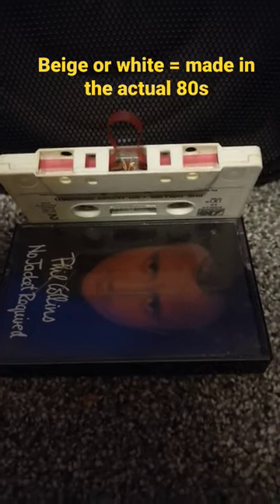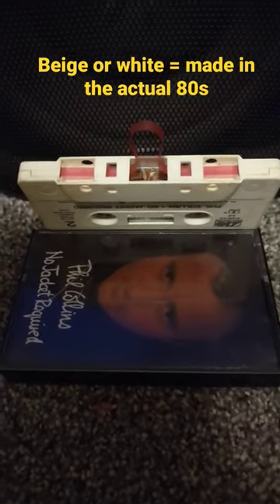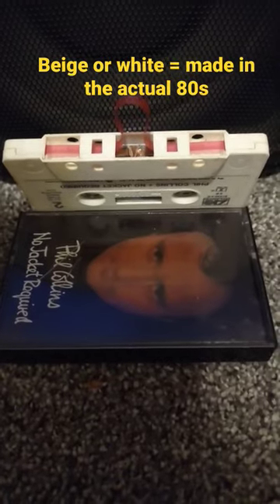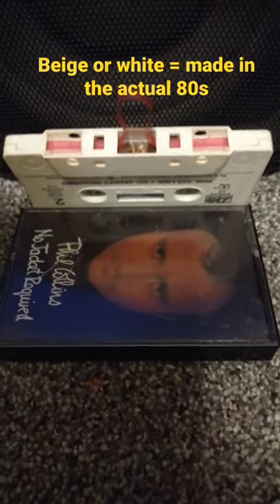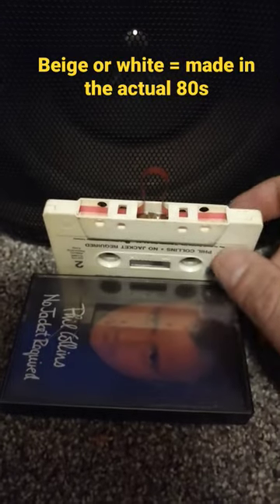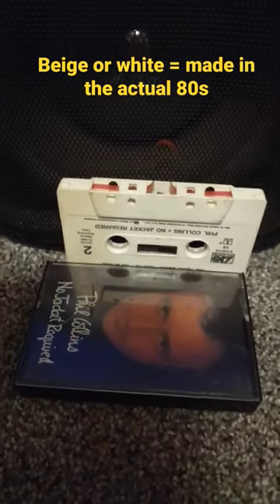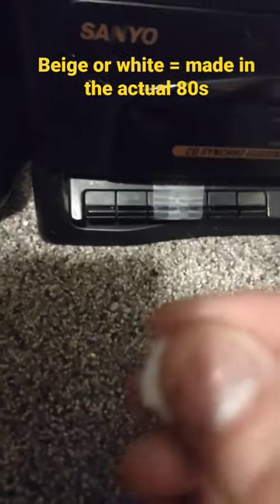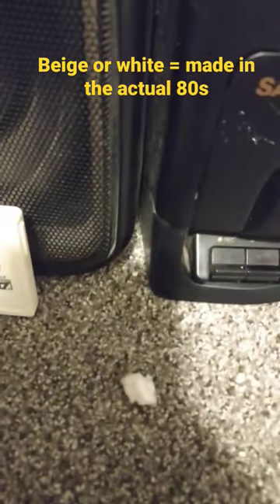How to Fix Broken 80s Cassette Felt Pads